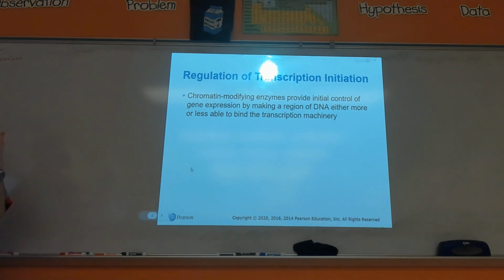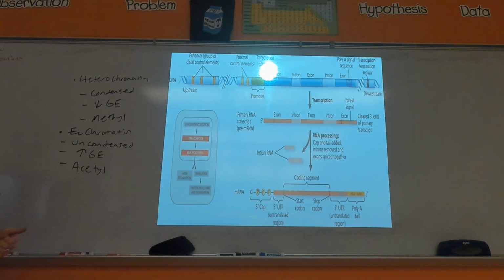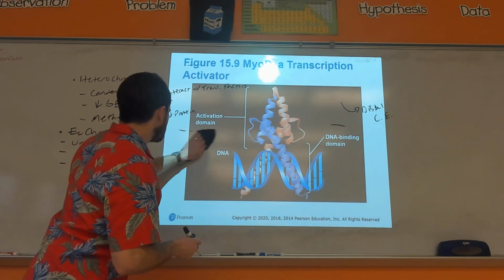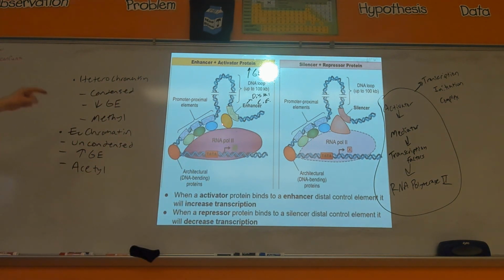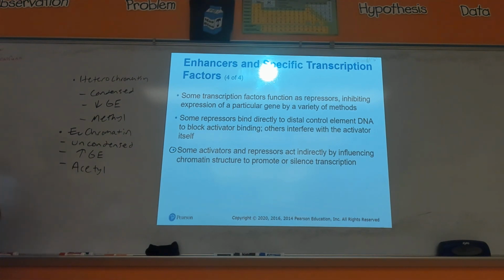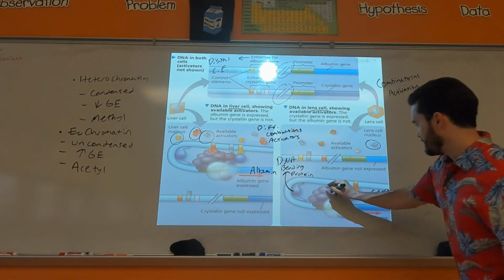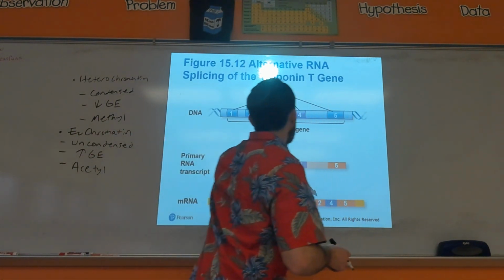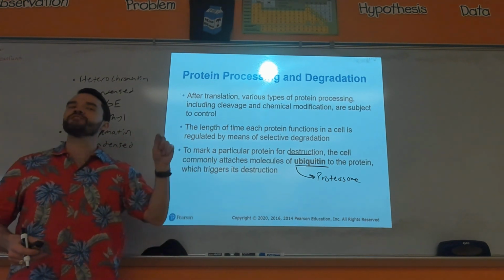15.2b: Eukaryotic Gene Regulation